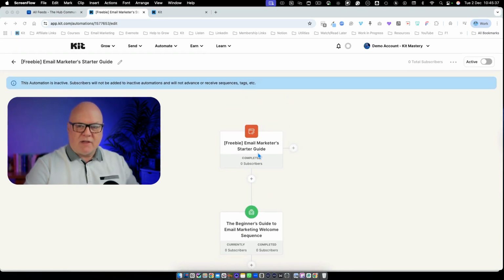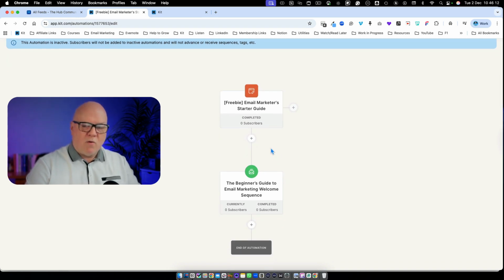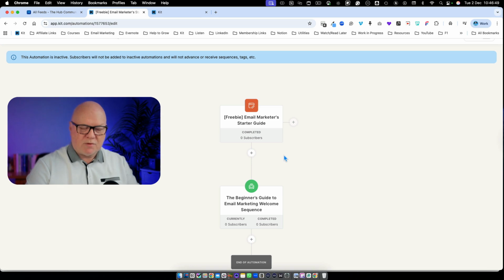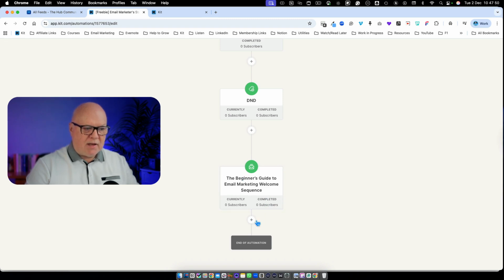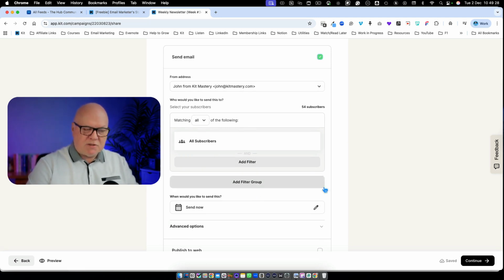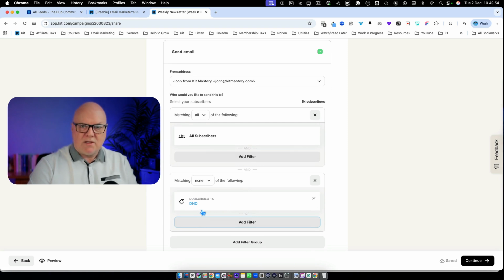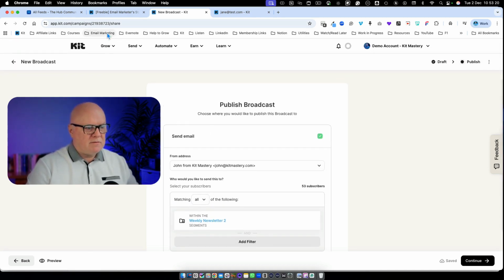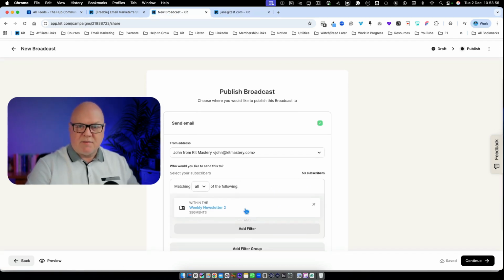How to Protect New Subscribers During Your Welcome Sequence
Sending a broadcast to your whole list while new subscribers are mid-sequence is a common mistake that can overwhelm and confuse people. In this tutorial, I'll show you how to use a "Do Not Disturb" tag in Kit to protect new subscribers until they've finished their welcome sequence.

✅ What you'll learn:
• Why new subscribers should be shielded from broadcast emails during onboarding
• How to use a "Do Not Disturb" tag as a two-step protection barrier
• How to add the DND tag at the start of your automation and remove it at the end
• How to create a permanent segment to make broadcast filtering faster

⏱ Chapters:
00:00 Intro
01:14 The problem: broadcasts interrupting onboarding
01:34 The Do Not Disturb tagging strategy
01:50 Applying the DND tag in your automation
02:50 Removing the DND tag at automation end
04:15 Filtering subscribers out of broadcasts
05:36 Creating a permanent segment for faster filtering
06:46 Verifying the filter is working